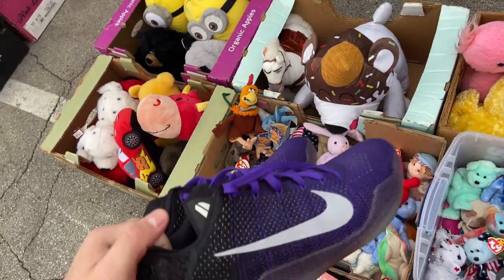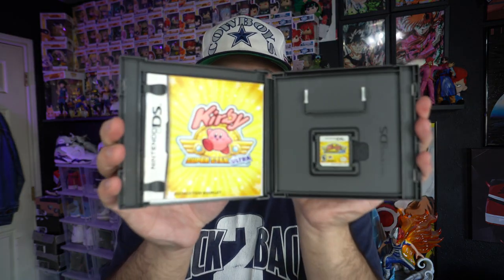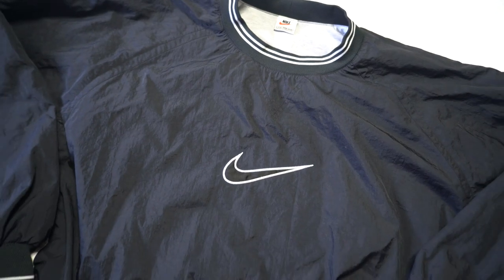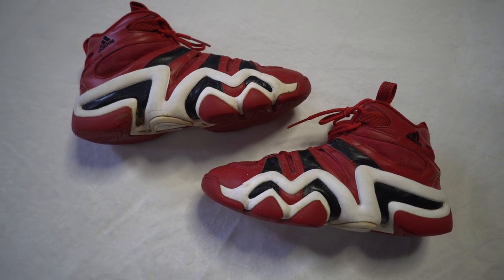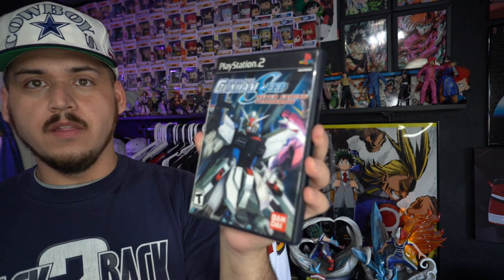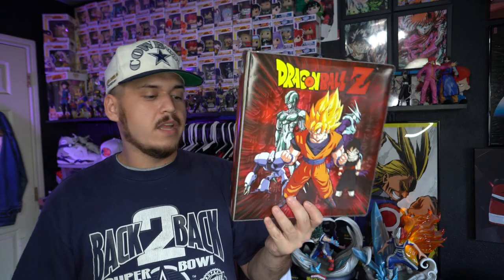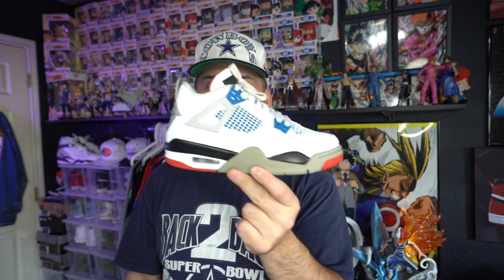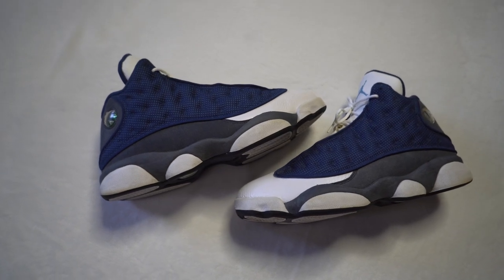NOBODY WANTED THEM!!! FleaMarketGrab #217